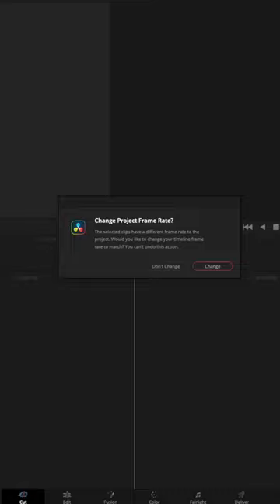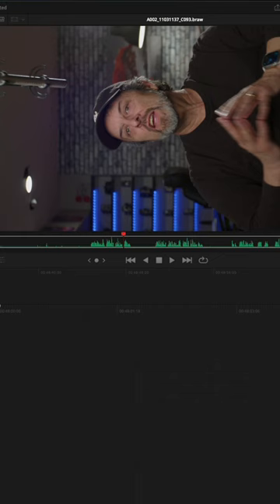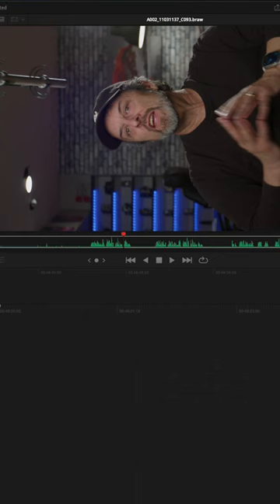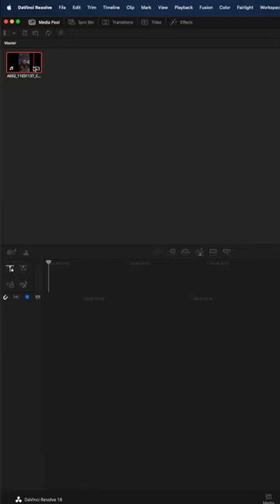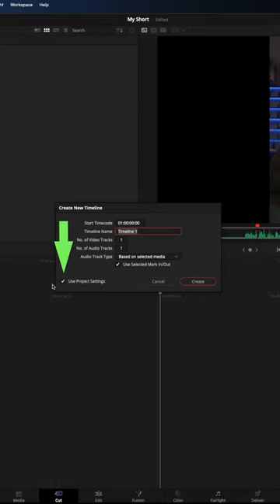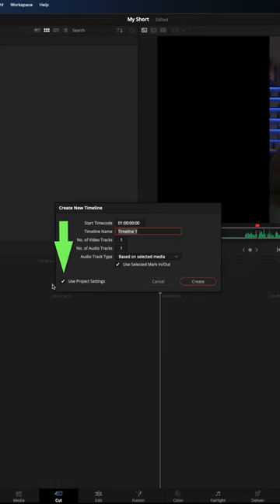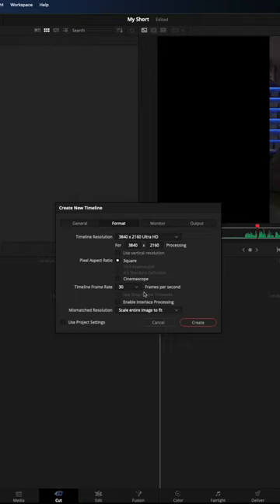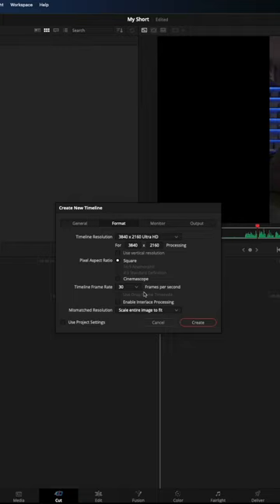Export Vertical Video from DaVinci Resolve